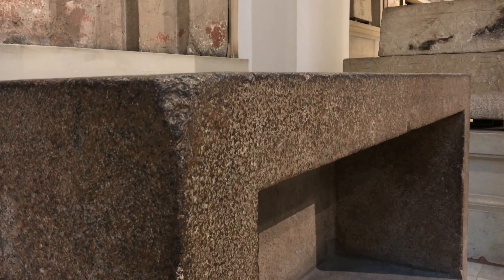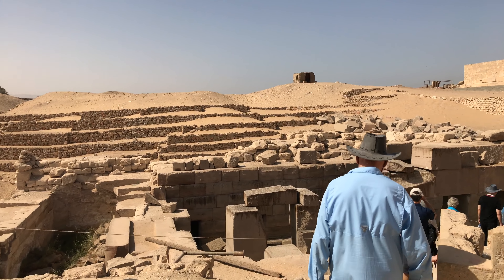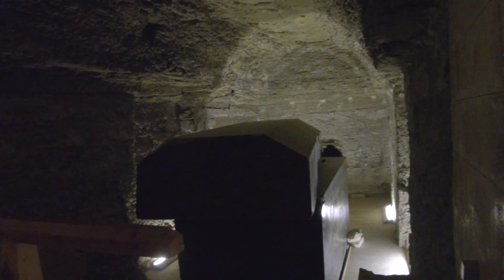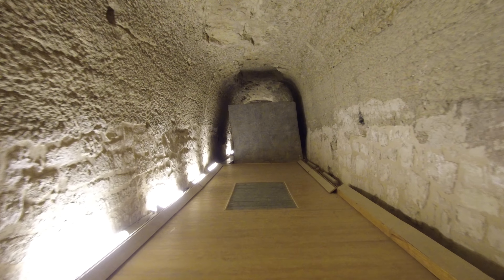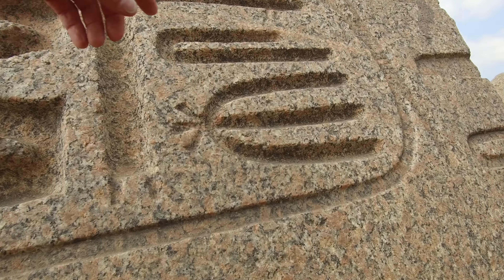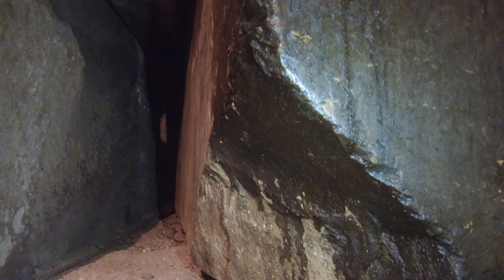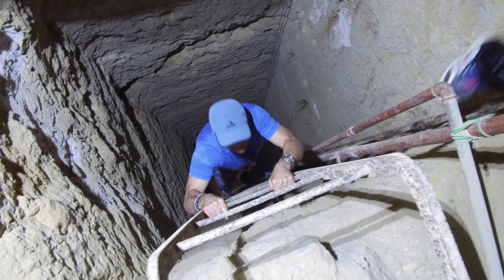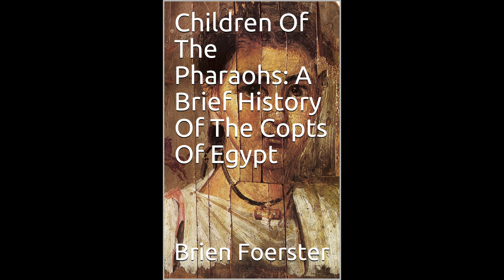Ancient Anomalies In Egypt: Evidence Of Pre-Dynastic Megalithic Remains